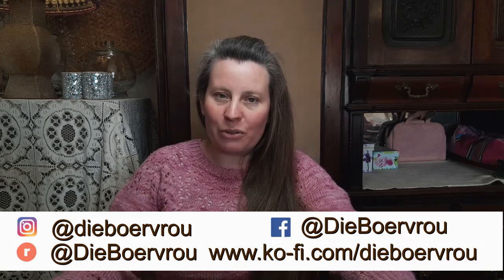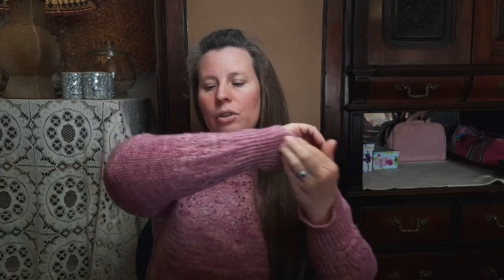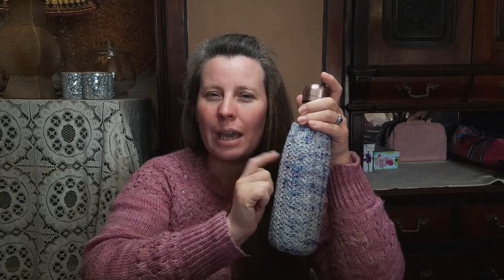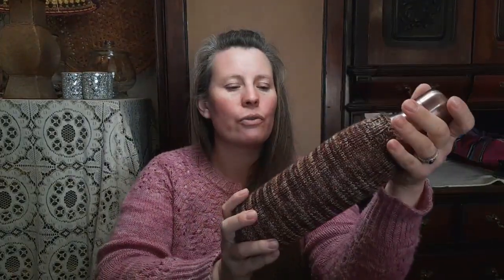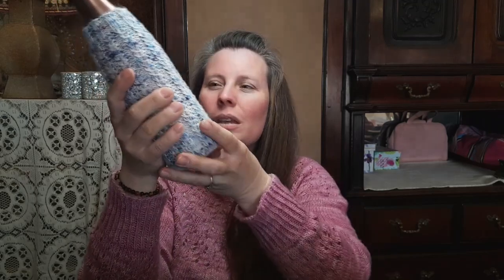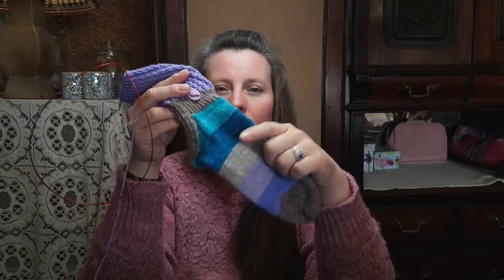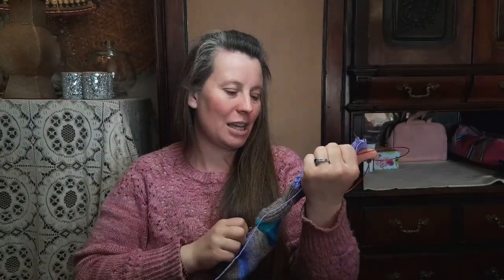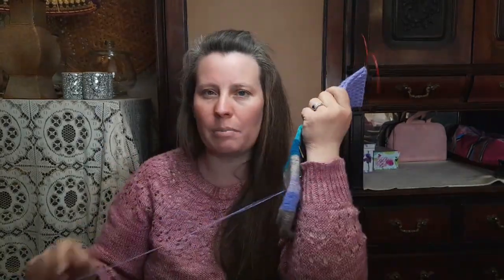Crafty Stitches Podcast - Episode 70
Lets Chat!

Etsy Shop

Projects mentioned in this episode all have project pages on Ravelry and you can find that all here: ( Sewing projects unfortunately does not have any project pages )

CRAFTY STITCES PODCAST EPISODE 70

Timestamps:
00:00 Intro & What I am wearing
02:35 Cozies
08:59 Striped Long Socks
12:02 Duvet Cover
17:03 Whats been happening